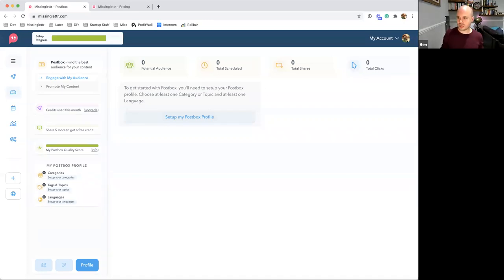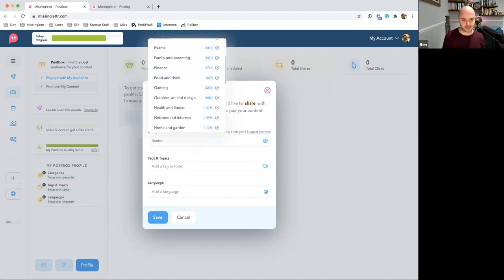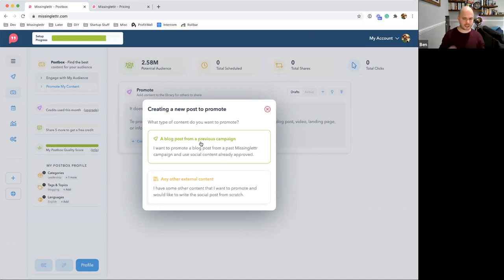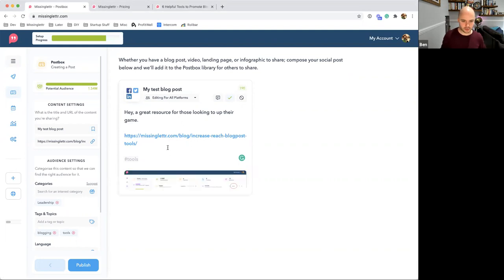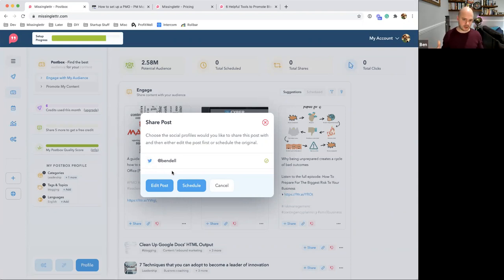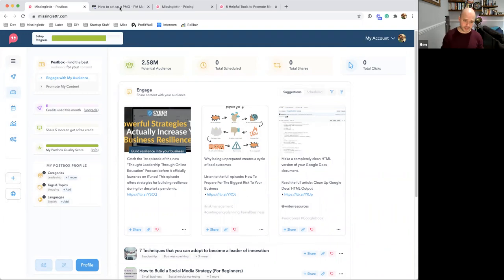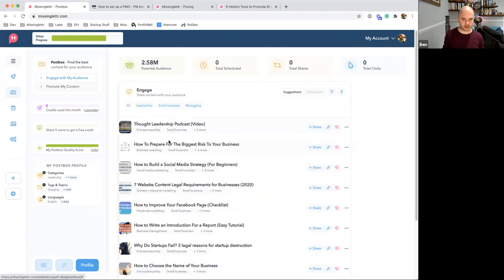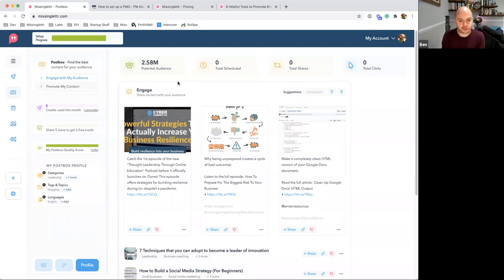Get social media shares for your content from people in your target audience w/ MissingLettr Postbox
Missinglettr Postbox is a platform that creates a community of content sharing for your target audience, giving you maximum organic reach.

On this webinar, we sit down with the team from Missinglettr Postbox to show you how you can add content you want to promote to the library and Postbox will find the best audience of real people for it. Increase engagement with your social audience by finding, scheduling, and sharing content from other people in your space. It's a great alternative to Triberr.